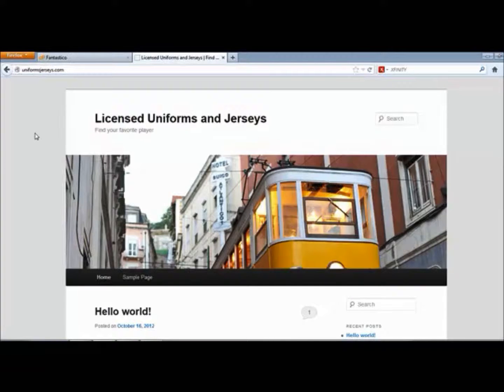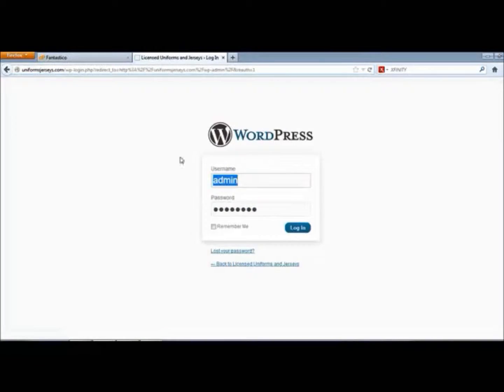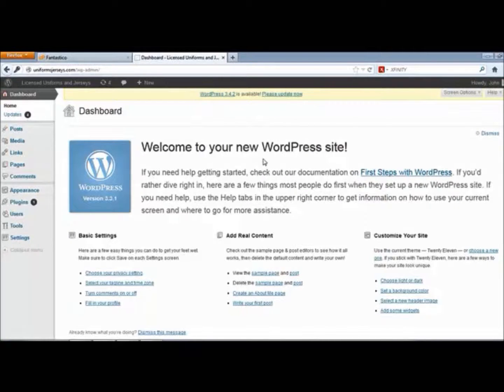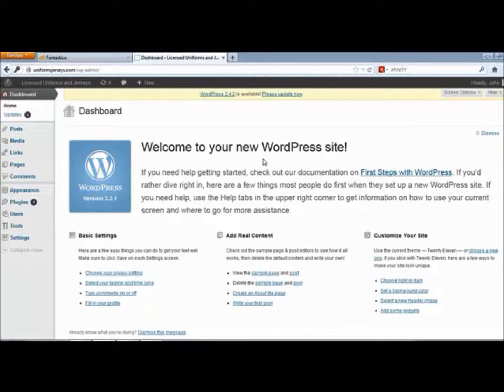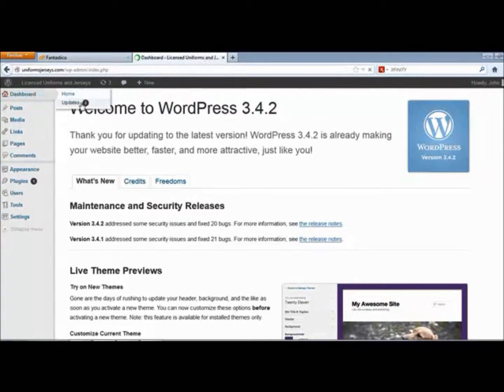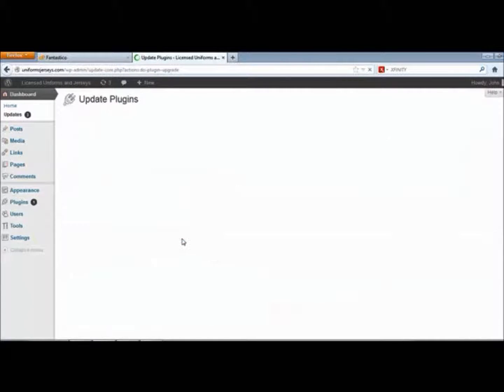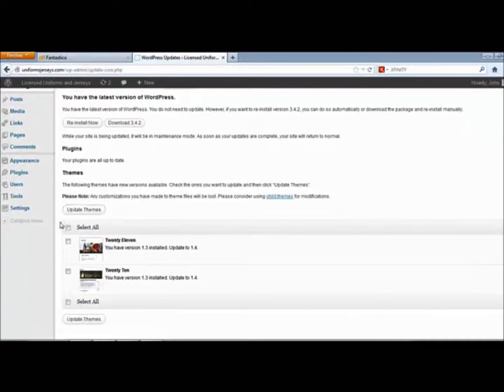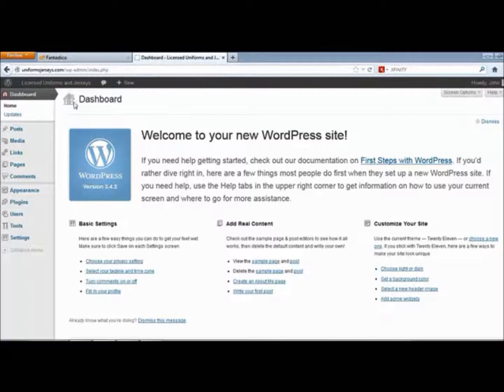DIY Entrepreneur - Customizing Your WordPress Site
This video will walk you, the "Do It Yourself Entrepreneur" through customizing your new WordPress site. Your brand is as unique as you are and your website should be too.

Strategic coaching in brand & reputation marketing for entrepreneurs. Including social media.

Specialized training for small business in personal mastery, professional soft-skills training, leadership & business.

Callahan Coaching & Consulting,LLC

855.47 TEACH